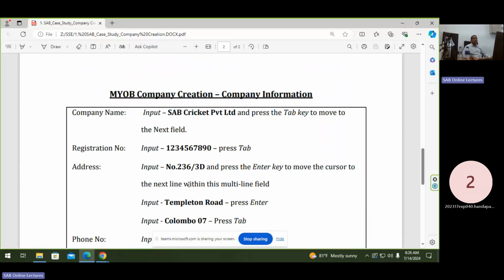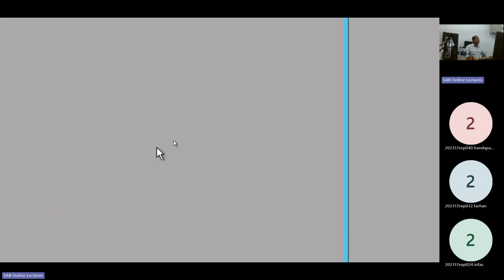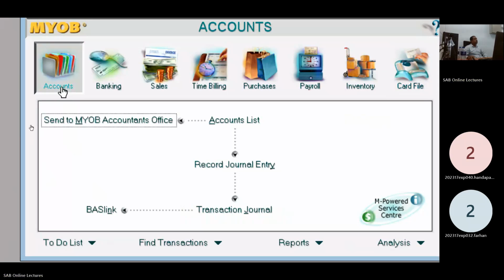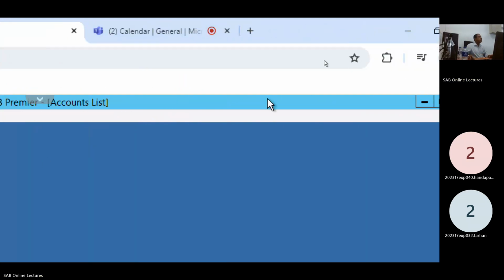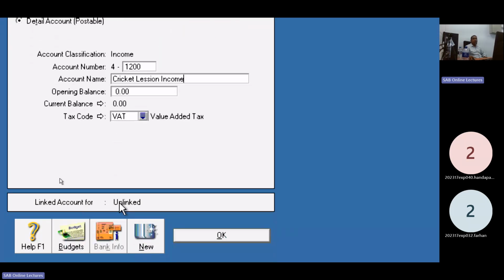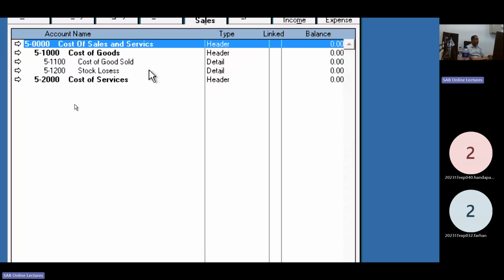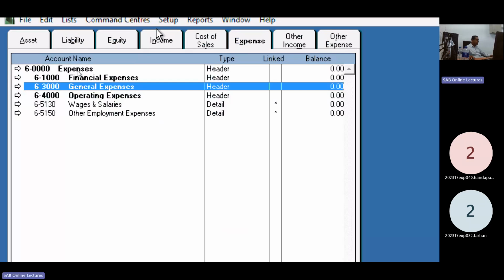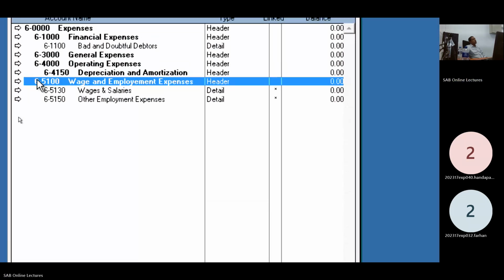BSAA 22013 Accounting in Digital Environment - 17B EXP 2024.07.14 Part 01